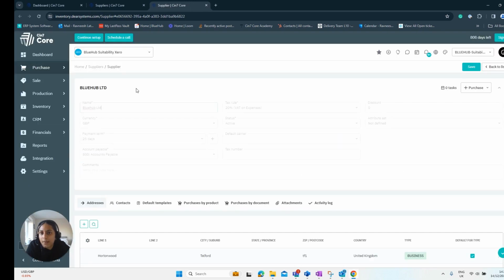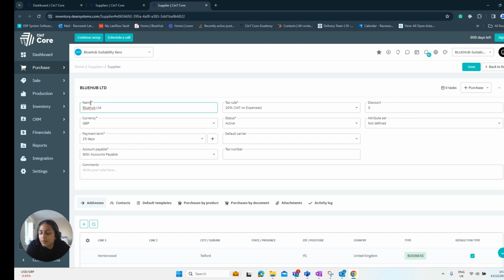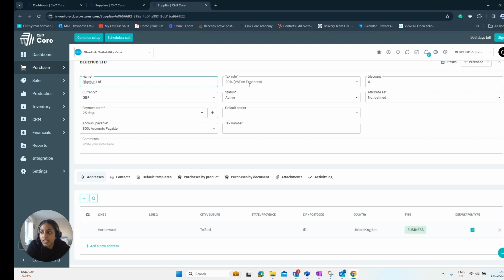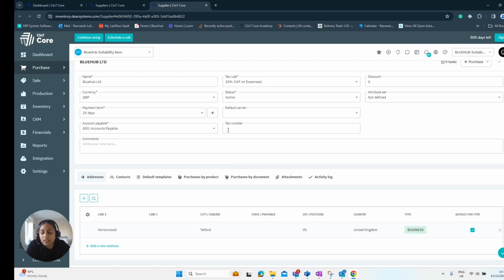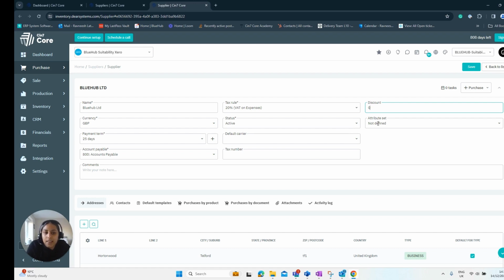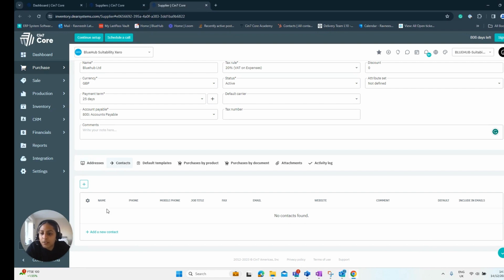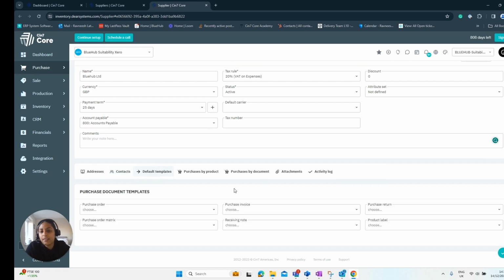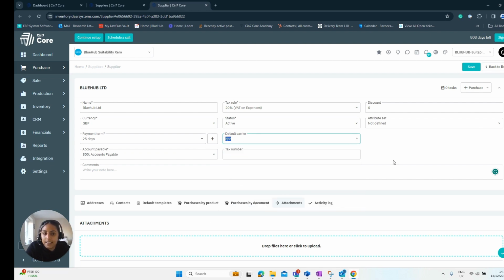Cin7 Core - Supplier Set Up and Management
Mastering how to update a supplier record in Cin7 Core involves navigating to the purchase module, locating the supplier, and making necessary changes to their details.

Highlights
📝 Updating supplier details from the dashboard in Cin7 Core.
📦 Understanding and filling out mandatory fields such as name, currency, payment terms, accounts payable, tax rule, status, default carrier, tax number, discount, additional attribute set, comments, addresses, contacts, default templates, and attachments.
🔄 Setting default carrier, contacts, and templates for streamlined processes.
📧 Including email addresses for contacts to streamline communication.
💾 Saving changes to update supplier records for future purchase orders.

🔗 Let’s Connect